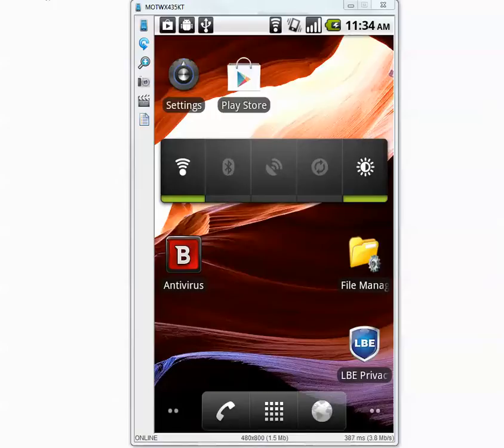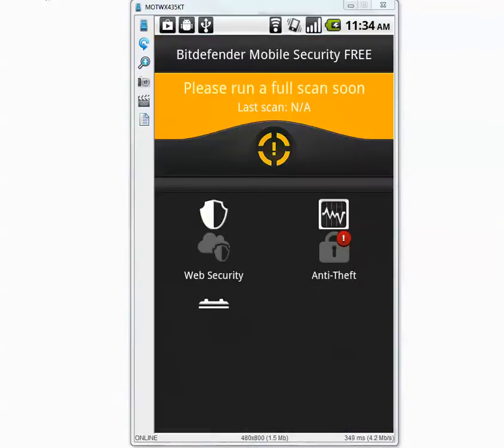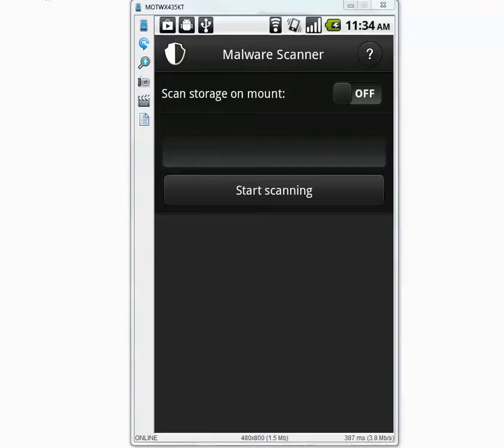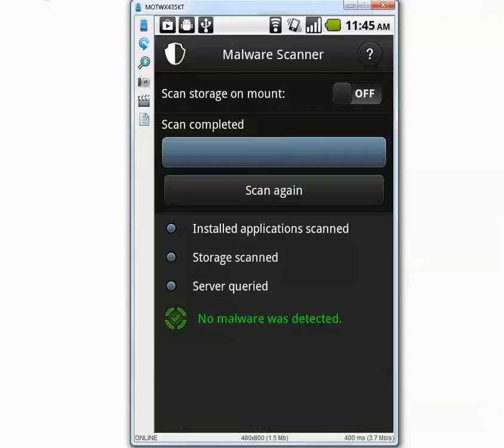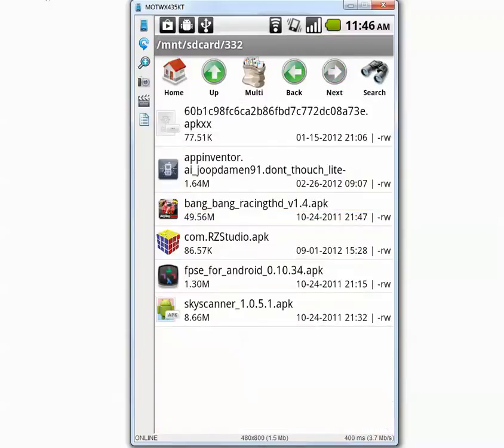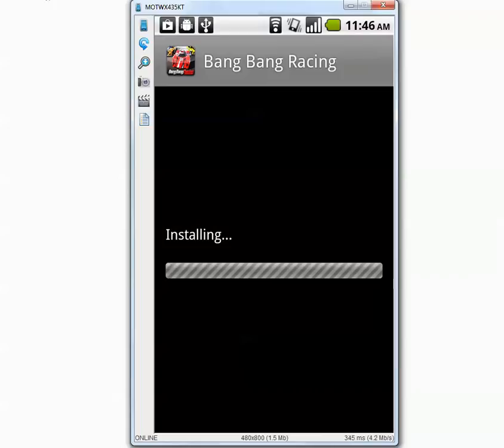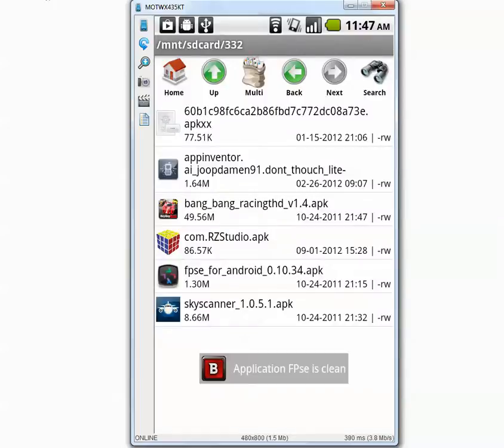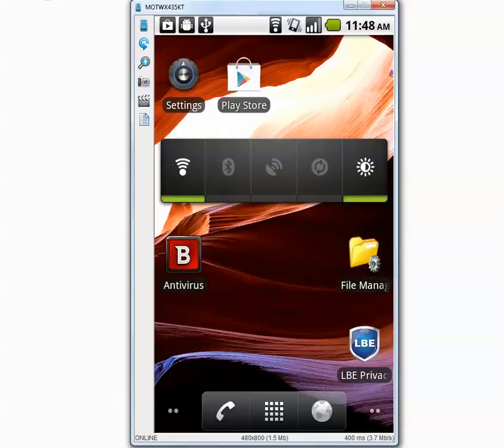BitDefender Mobile Security - Android Malware,Trojan,Virus Detection Test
Testing BitDefender mobile anti-virus.Let's find out how it performs against 332 malicious apps designed for Android operating system.